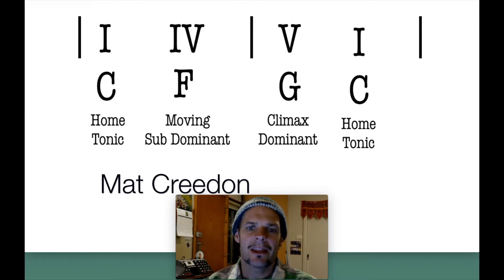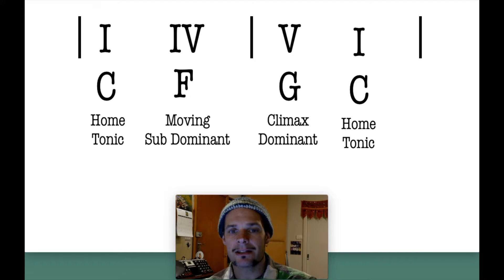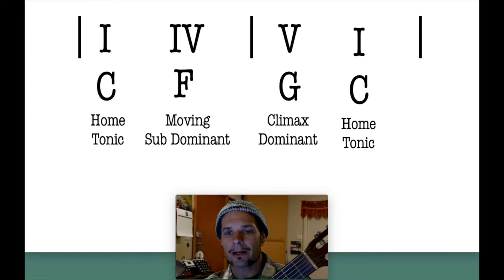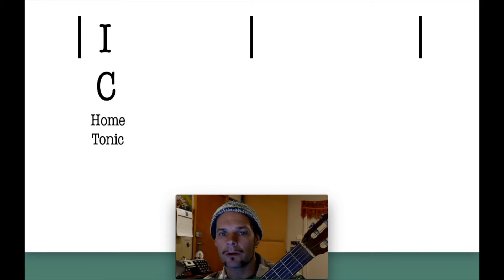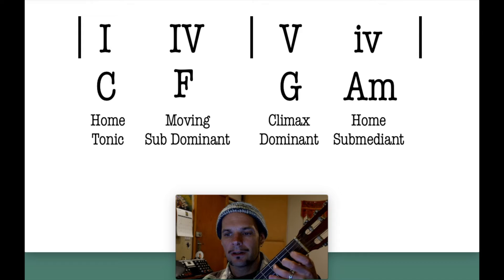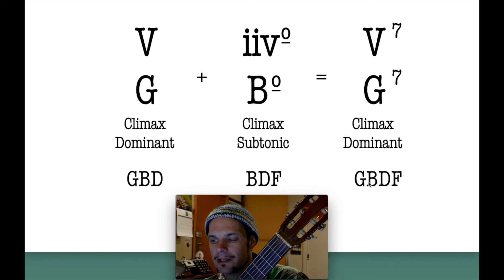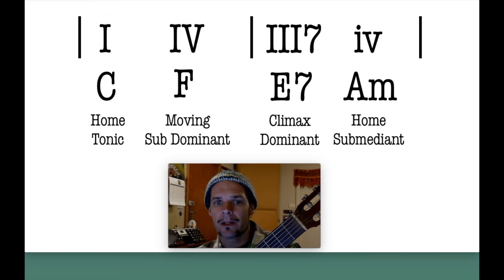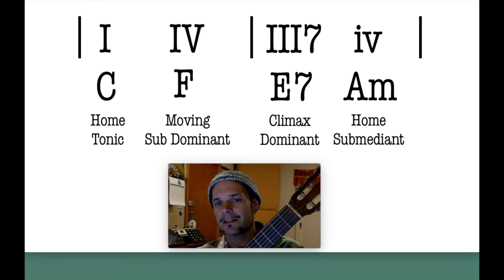How To Build Chord Progressions Part 2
Here is a link to the Wikipedia page
List of songs containing the I–V–vi–IV progression